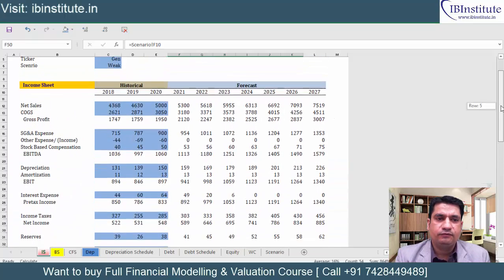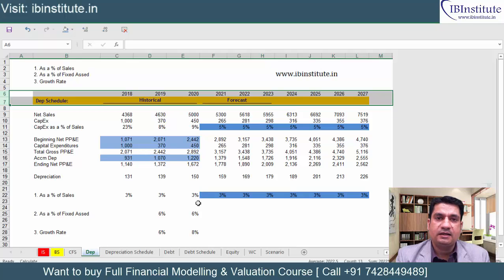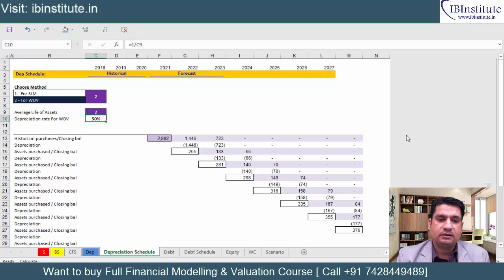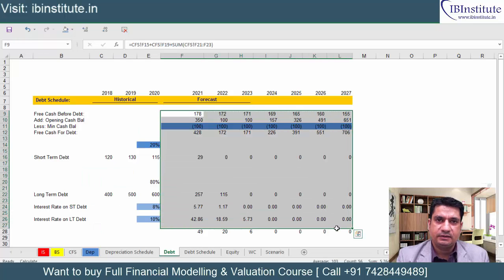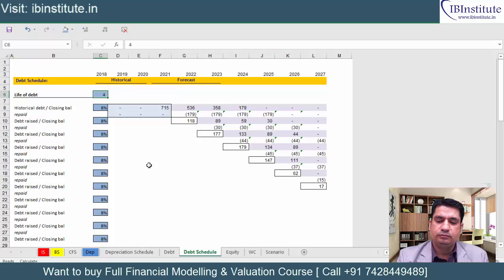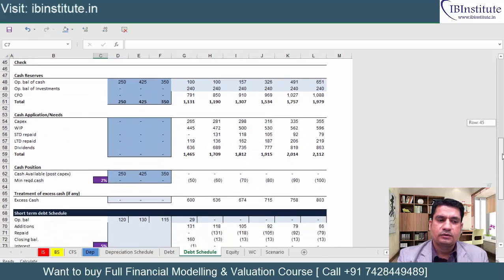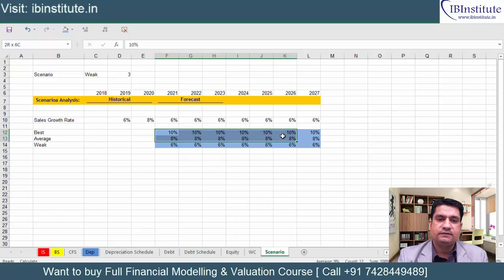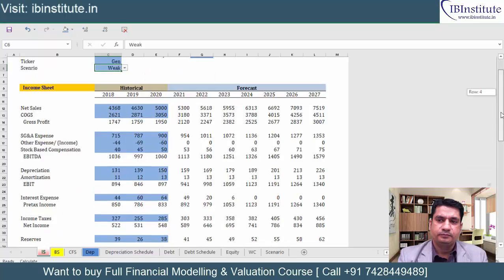Lesson 1: Look at Complete Financial Model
IB Institute is a well-known institute for training Financial Modelling and Valuation courses to students looking for Jobs and working professionals.

You can learn the financial modelling step by step using video tutorials or Face to face live classes.

Financial Modelling and Valuation Course Modules:
1. Basic and Adv Excel 2016
2. Introduction to Financial Statements
3. Financial Modelling:
          1. Oil & Gas Financial Modelling for US Company
          2. Auto Mobile Sector Modelling for Indian Company
          3. Real Estate Construction Based Model for Project Financing
4. Company Valuations Techniques:
         1. Discounted Cash Flow: Theory and Practical
         2. Relative Valuations: Trading and Transaction Combs: Theory and Practical
5. Merger and Acquisition Analysis:
6. VBA Macro programming
7. Placement and CV Building Class

Learn The adv Usage of Excel to Financial Models from scratch. IB Institute will help not just to polish the skills required for the Financial Analyst job but also to fetch the interview opportunities in Investment Banks, Equity Research, Credit Research, Consultancy, Private Equity, and Project Appraisal.